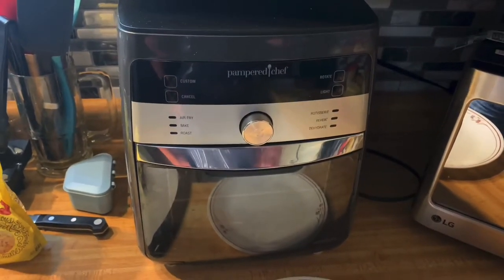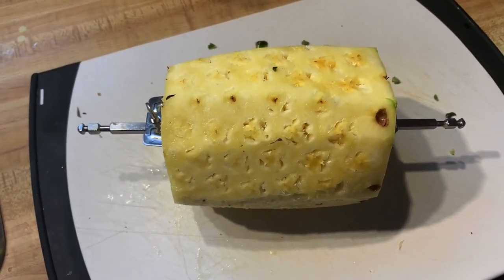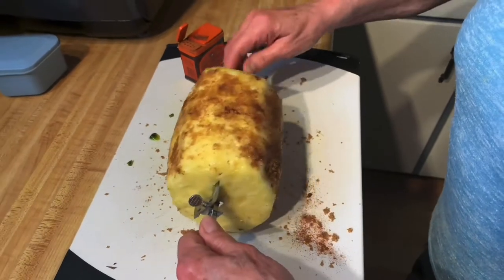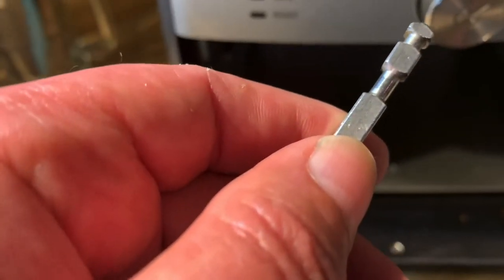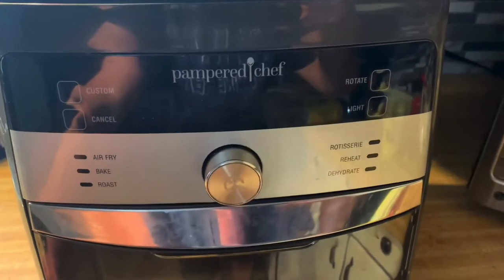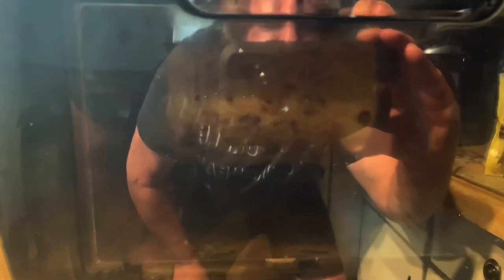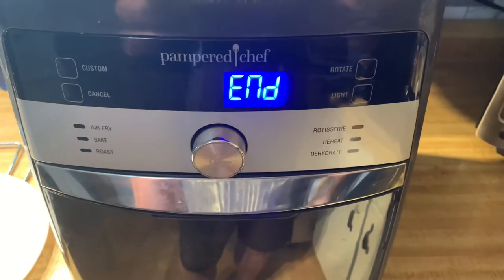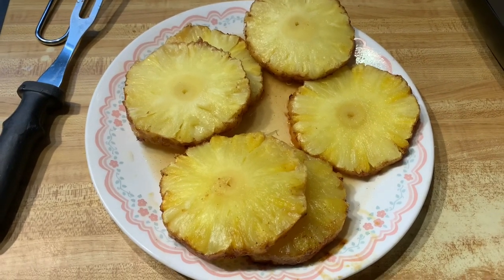Pampered Chef air fried pineapple? Are you kidding me?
Never in my life would I ever believe we would be air frying a pineapple but yet here we are in shock and amazement you gotta try this